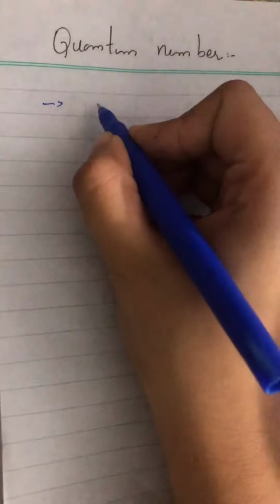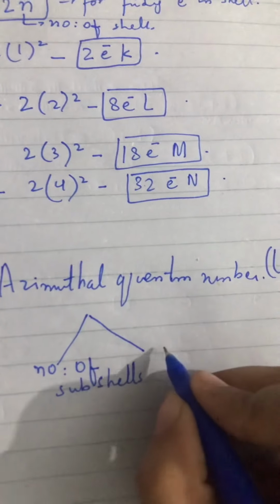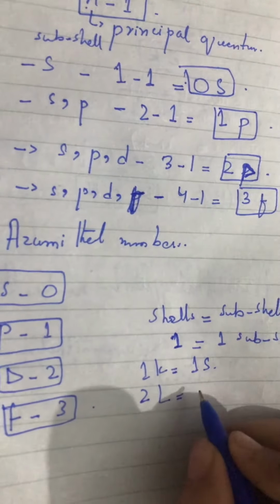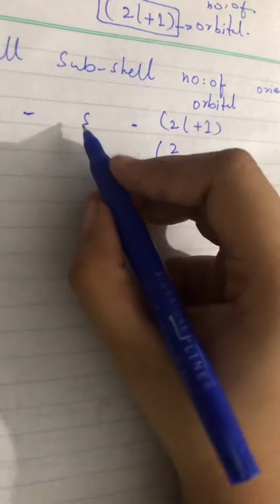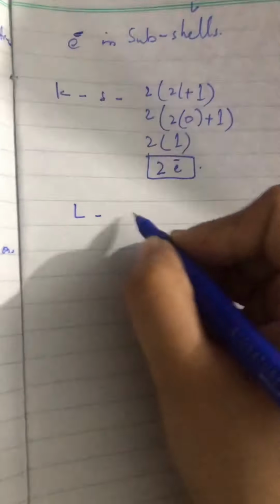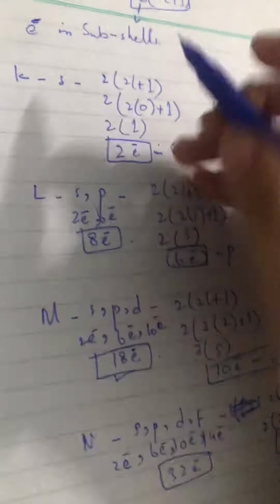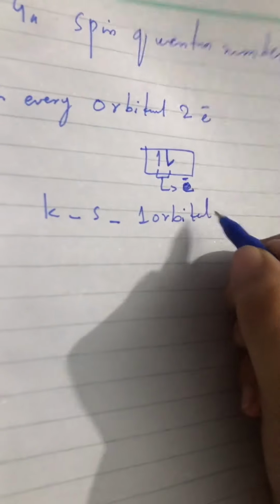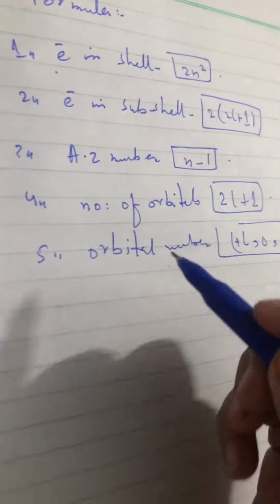Quantum number ( chemistry)!!